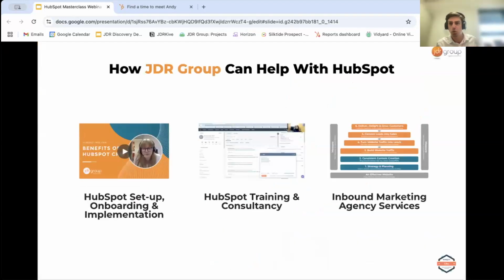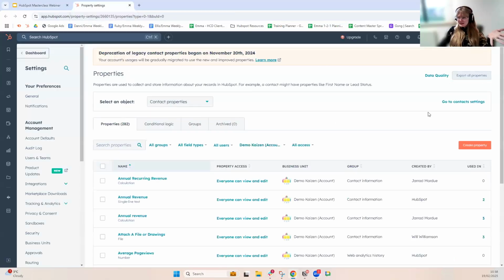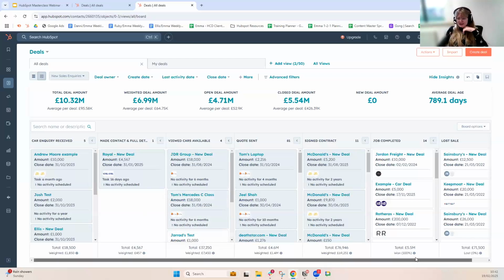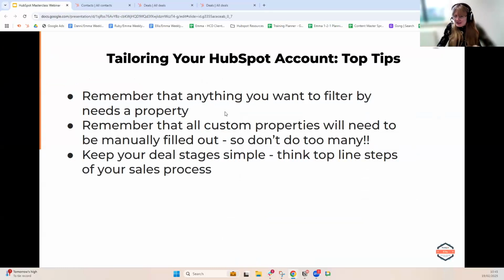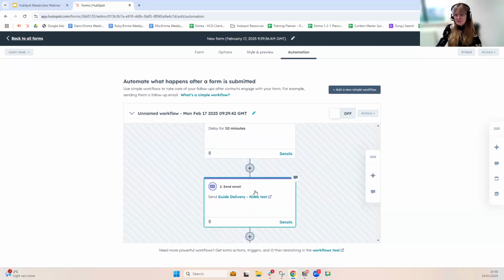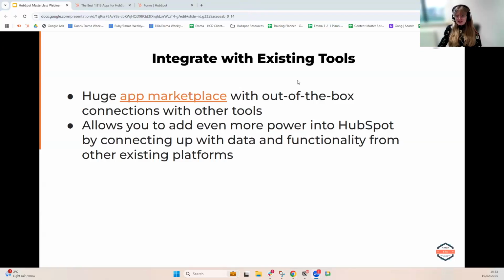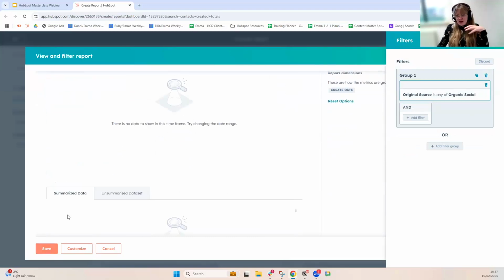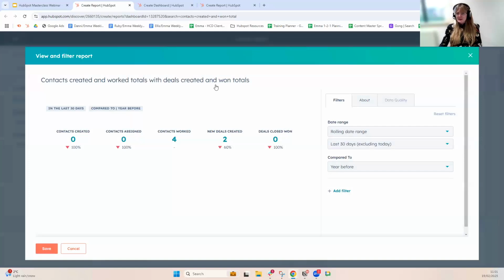Replay: How To Get The Most From HubSpot Starter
Are you making the most of Hubspot Starter? In this webinar, we will cover:

- How to automate using simple workflows
- The best reports & dashboards to use
- Tailoring your HubSpot account to your exact needs
- Integrating HubSpot with tools you're already using

JDR Group are a digital marketing agency that specialise in helping business to business (B2B) companies to get more traffic to their websites, more leads, and more sales.